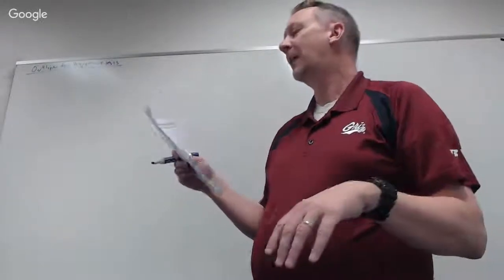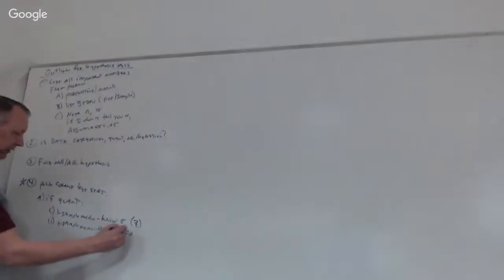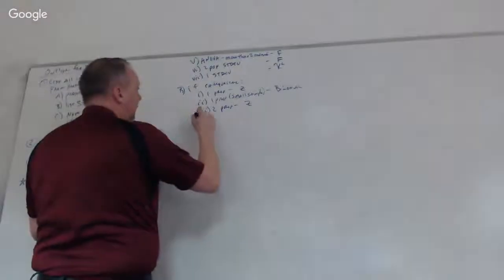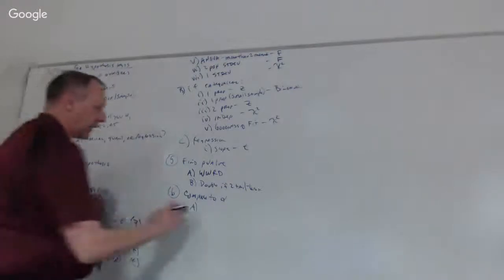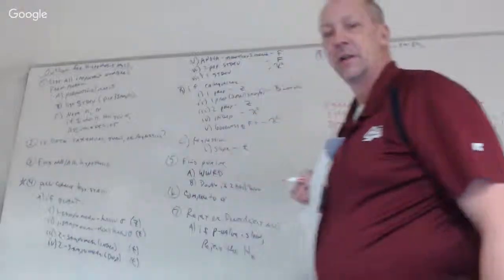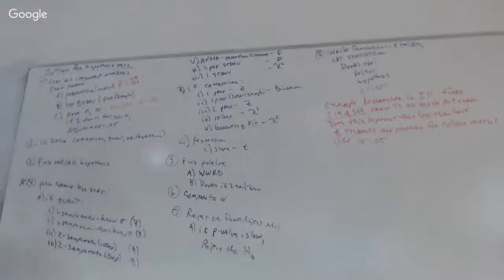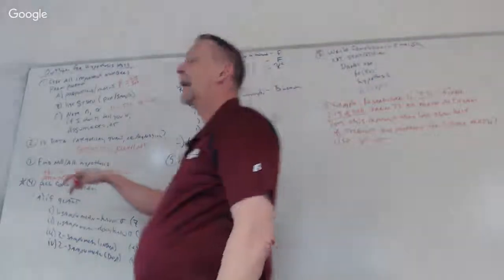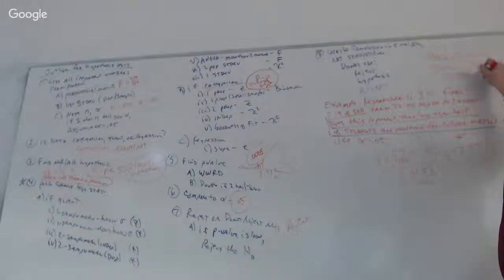Ch 10-14: Outline Hyp Tests